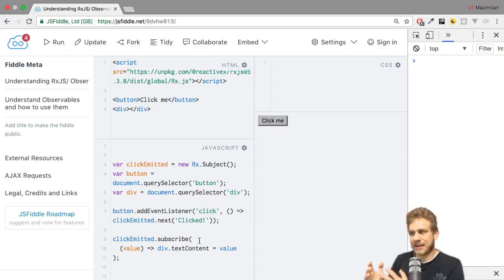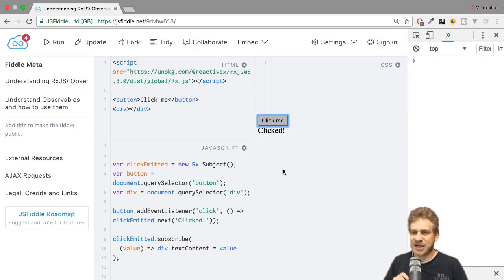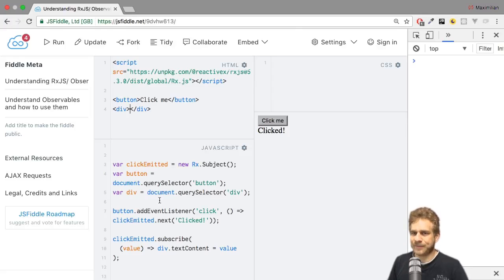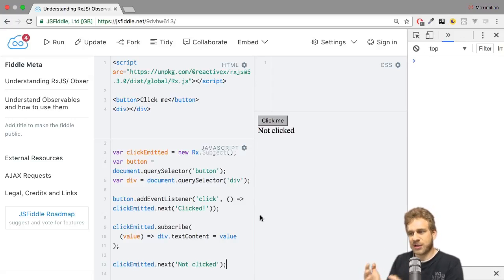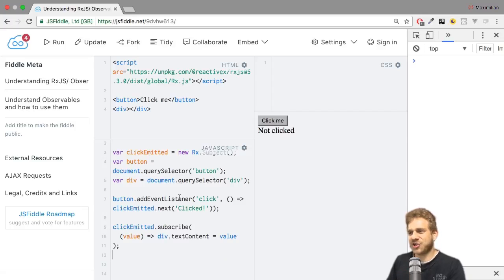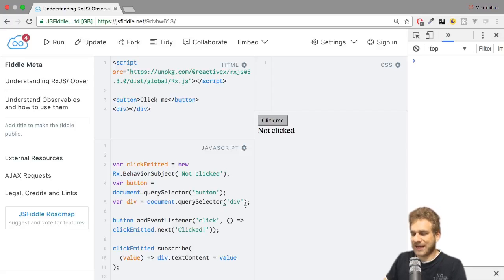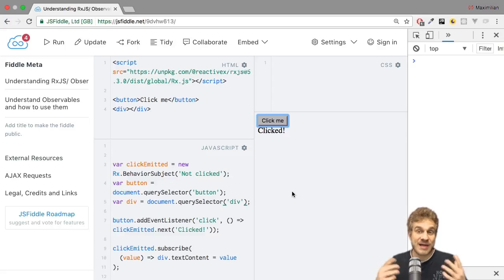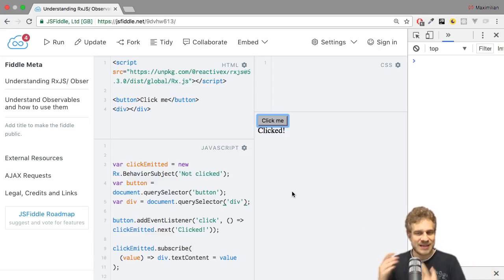12 BehaviorSubject RxJS TUTORIAL